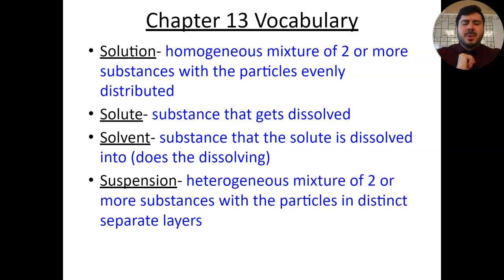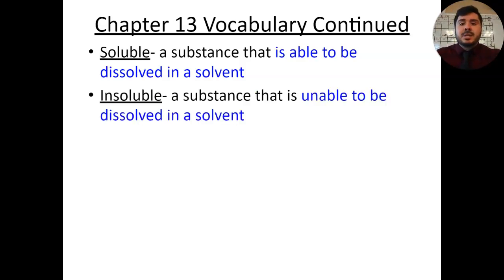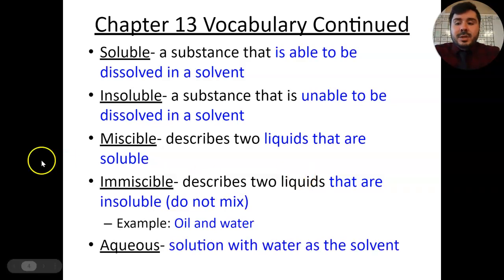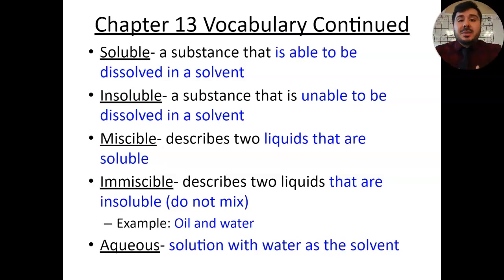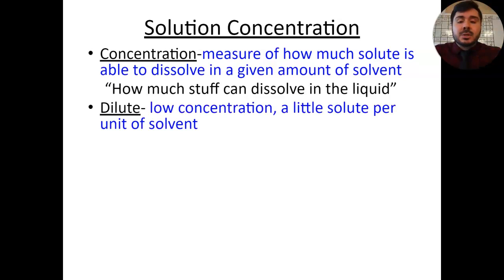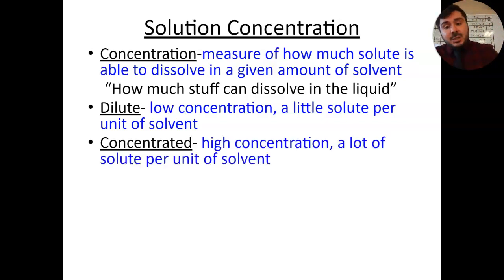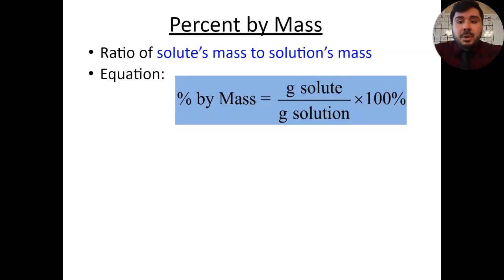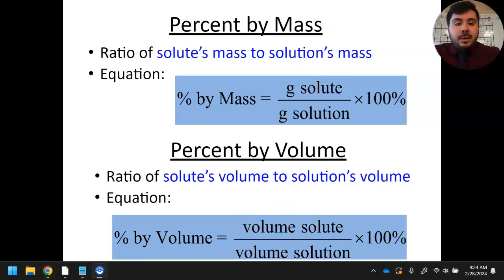Chapter 13: Video Lecture #1